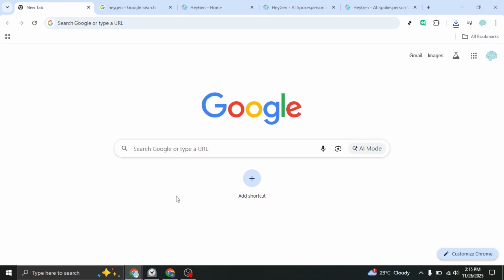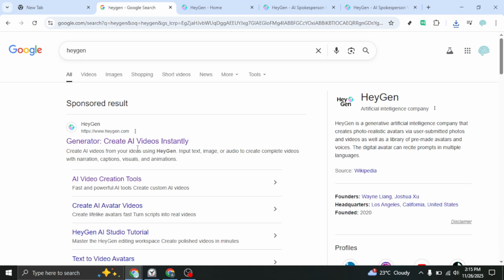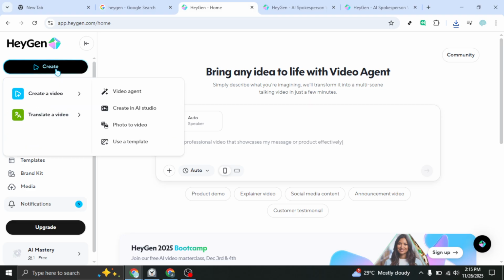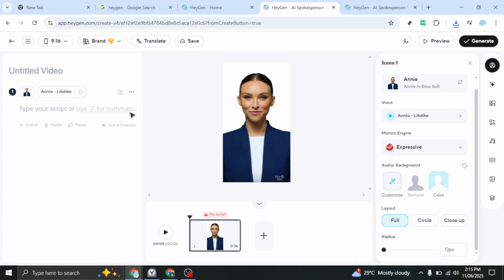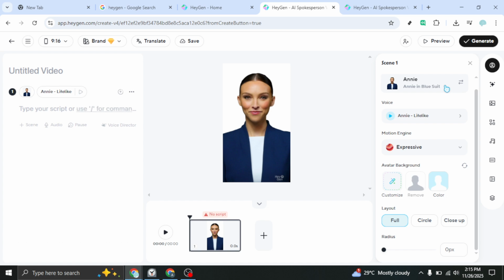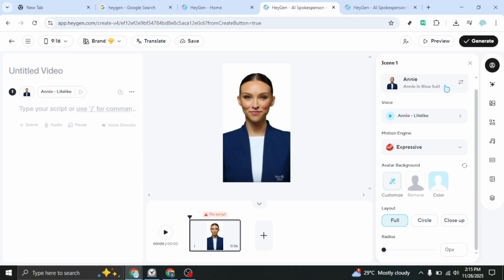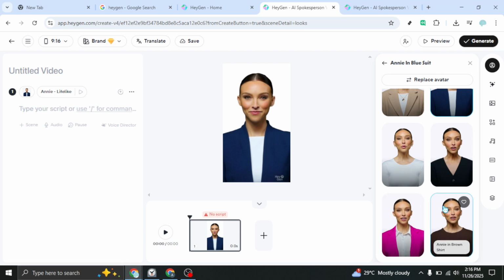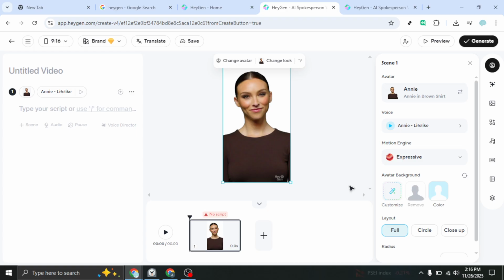How to Change Clothes in Heygen Avatar Customization (2025 Update)